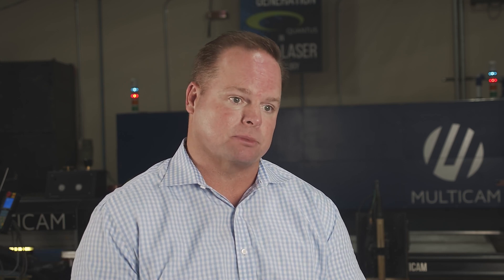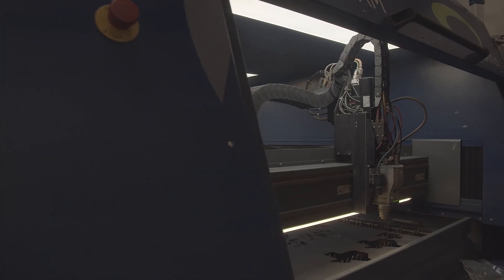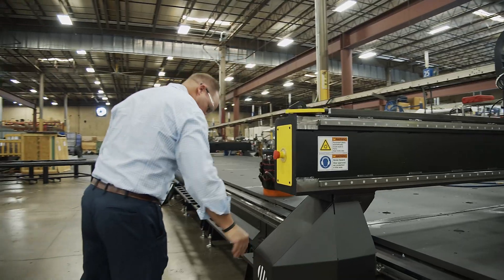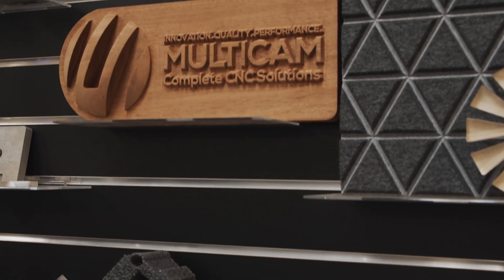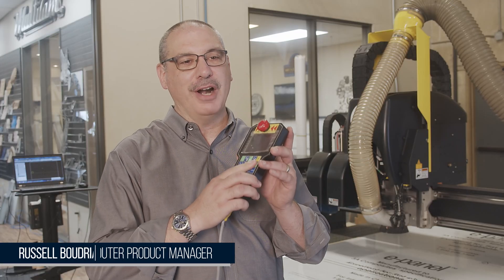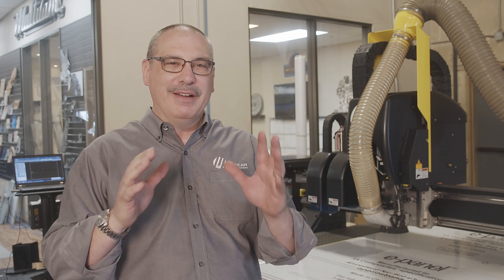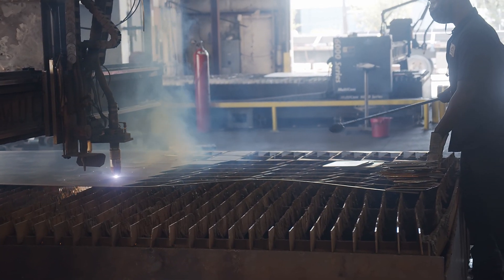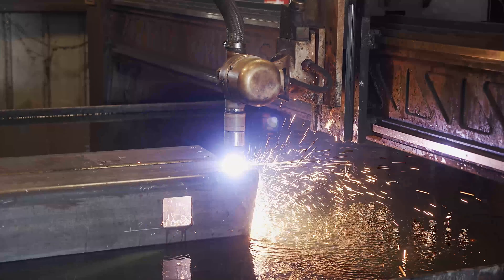Why MultiCam Matters!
We are MultiCam!
Started in the sign industry with one router in 1989, MultiCam has grown and transformed to offer a full line of industry-leading and productivity-enhancing CNC machines including routers, digital knife cutters, plasmas, waterjets and laser cutters. 2020 is a major milestone year, celebrating our 14,000th CNC machine sold, all produced right here in Dallas, Texas. Every day, our employees are empowered to come in and wow our customers. As a team, we will keep going above and beyond what is expected of us, today and tomorrow. Watch this video and experience the MultiCam difference.